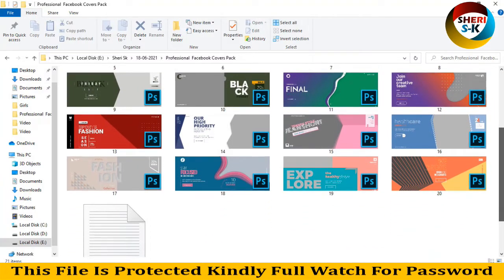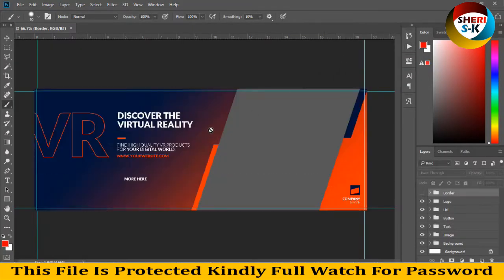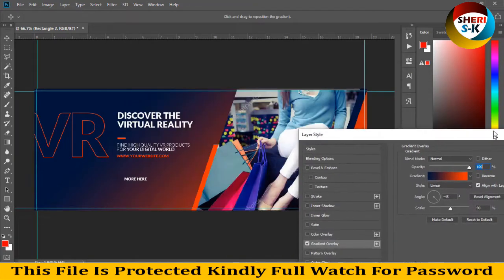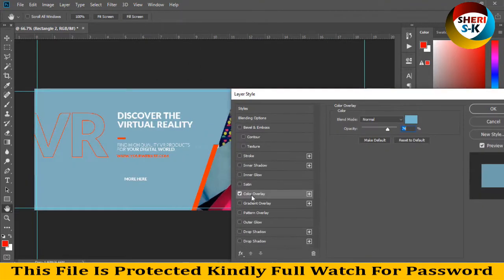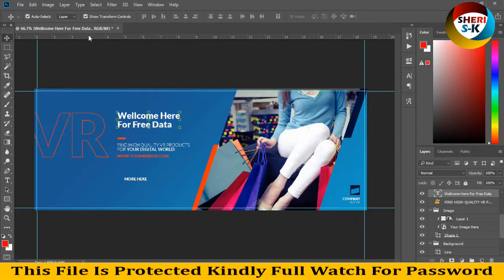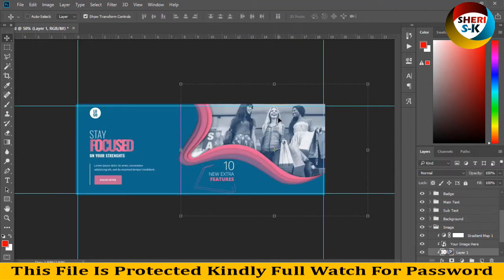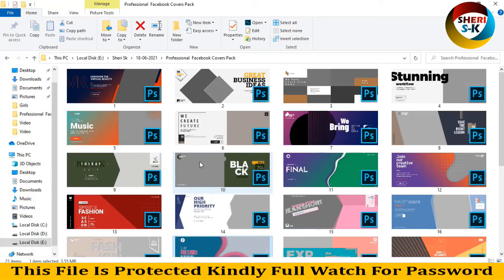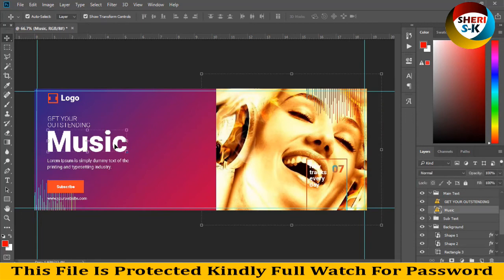New Professional Facebook Covers Pack Download In PSD Files |English|Photoshop Tutorial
Photoshop Files Templates
Brochures Templates
Business Cards Templates
Tri-Fold Templates
T-Shirts Templates
Bi-Flod Templates
Frames Templates
Book Cover Templates
Infographic Templates
Wedding Album Cover Templates
Professional Stationery
Youtube Thumbnails Templates
Certificate Templates
Banners Templates
Stickers Templates
Logo Templates
Letterhead Templates
Flyers Templates
Poster Templates
Cv Resume Templates
Slideshow Templates
Promo Templates
Logo IntroTemplates

New Professional Facebook Covers Pack Download In PSD Files
facebook cover
cover templates for photoshop